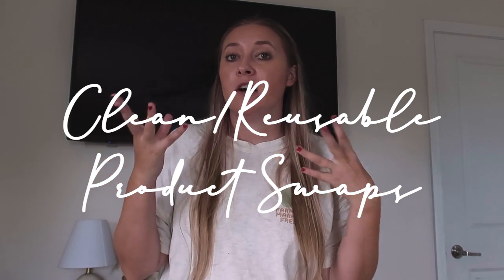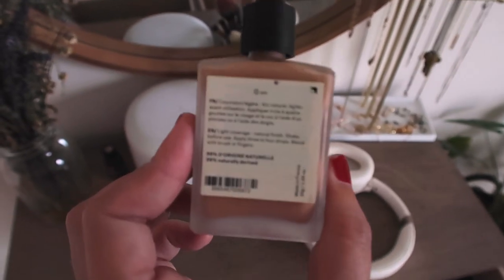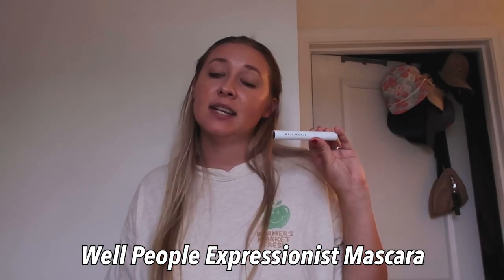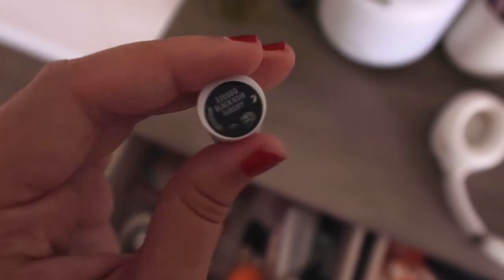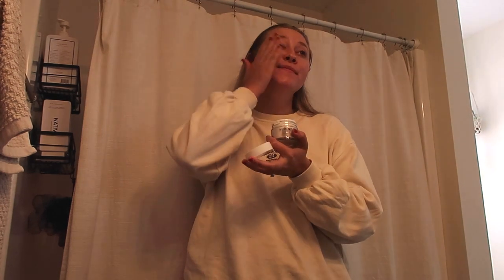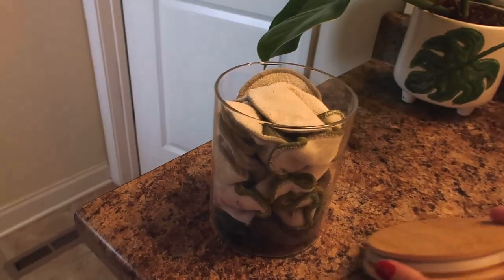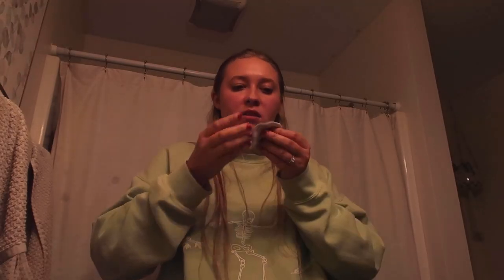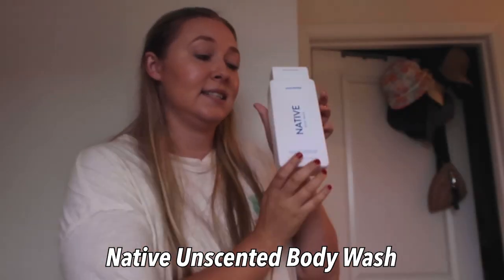clean product swap recommendations//reusable and clean products that I've started using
My clean product swap recommendations! I have been slowly switching products out for clean or reusable products for a healthier and more sustainable home.

campaign=storebio-Hannah Glover